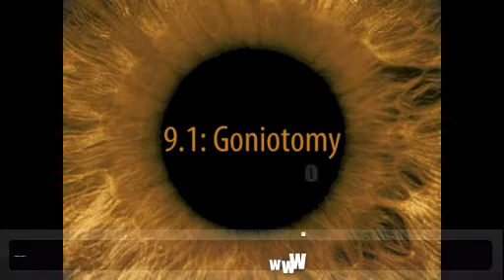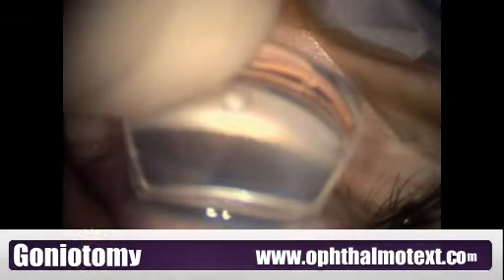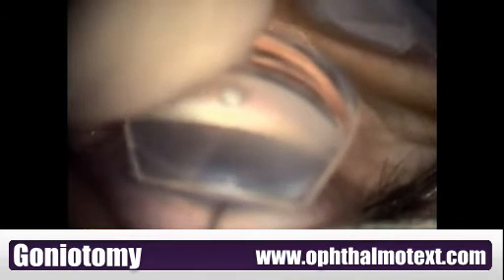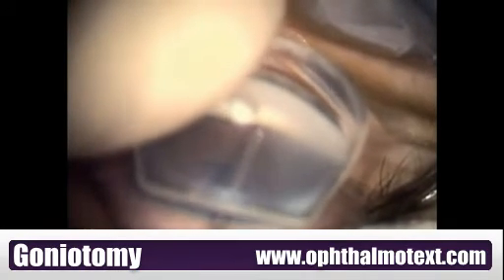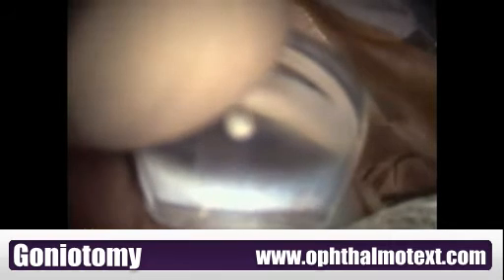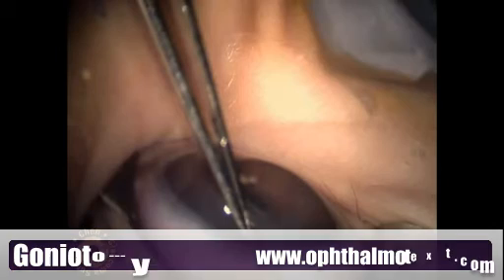Goniotomy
follow us on:
Facebook.com/ophthalmotext
Twitter.com/ophthalmotextYoutube.ccom/ophthalmotext